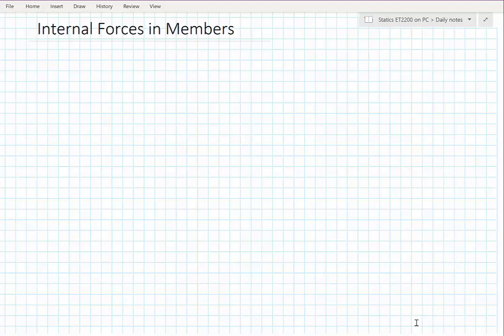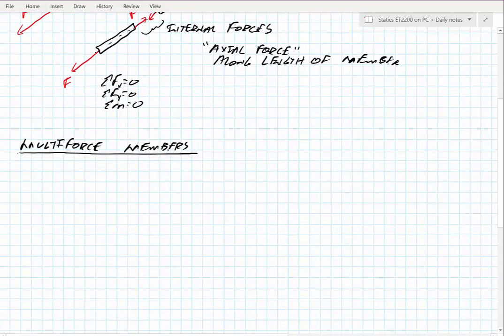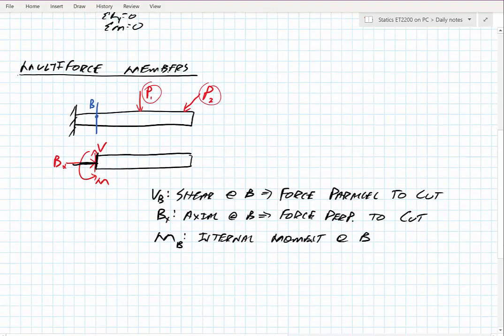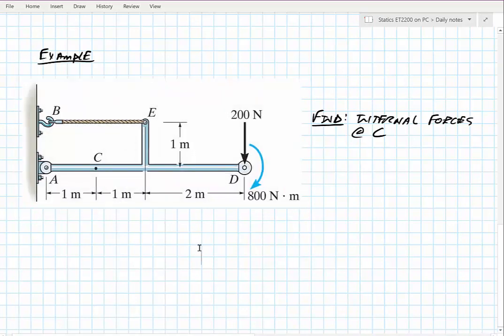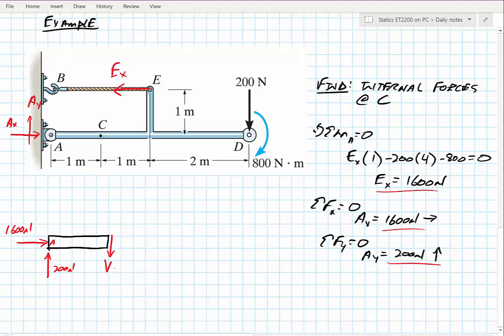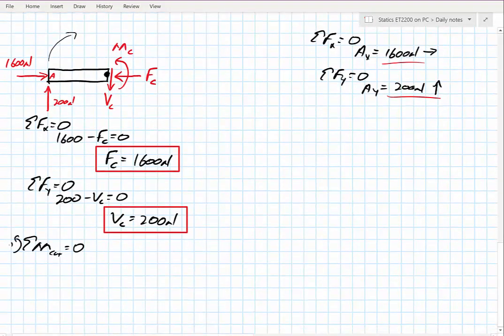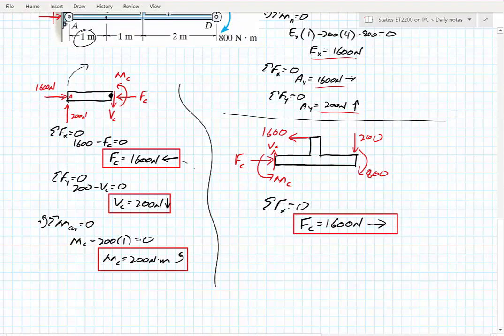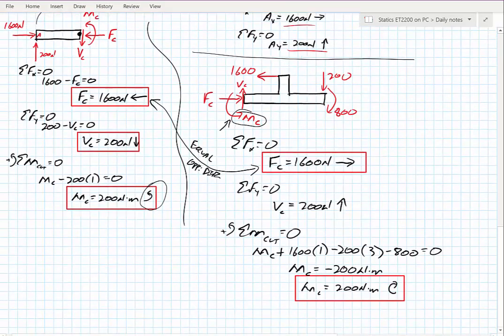Internal Forces in Members